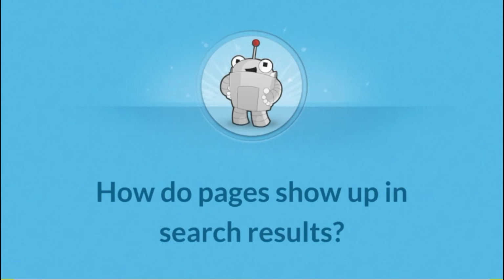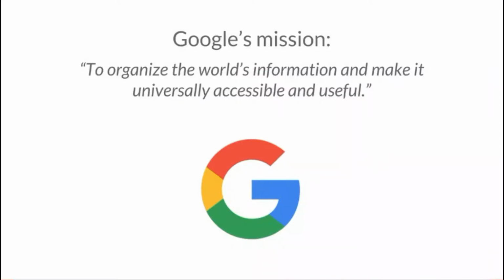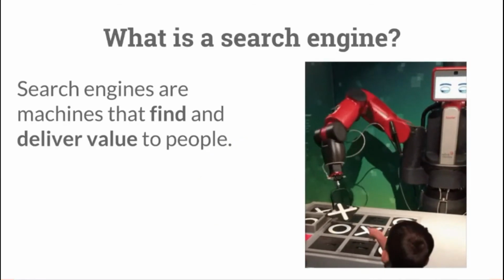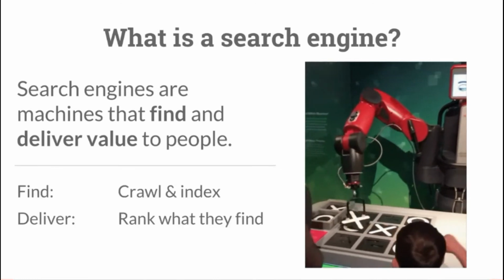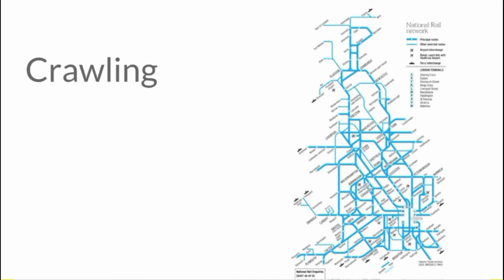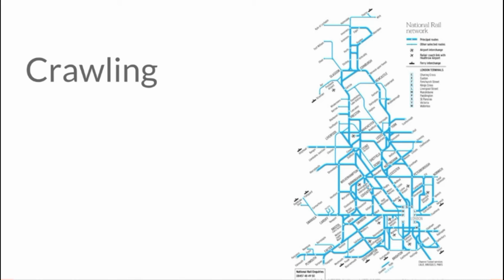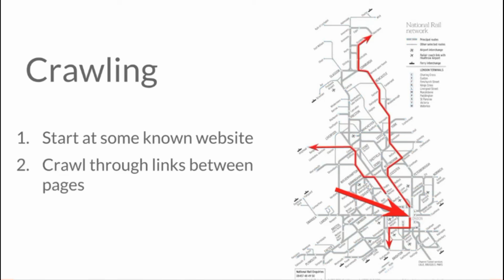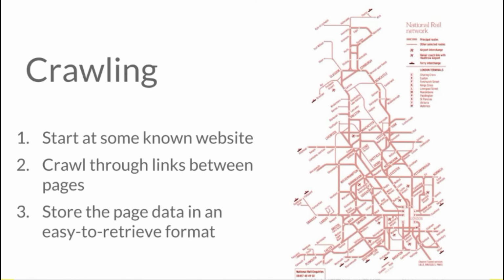11- How do Pages shows up in results?